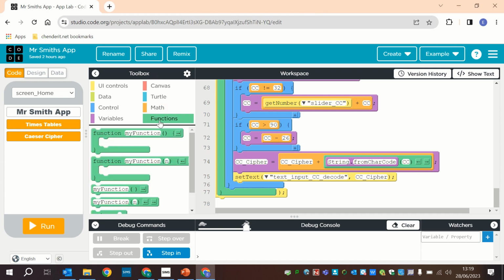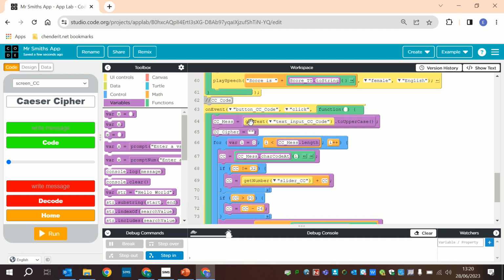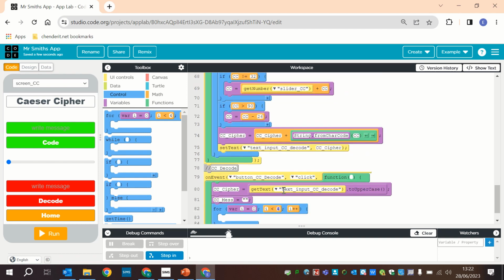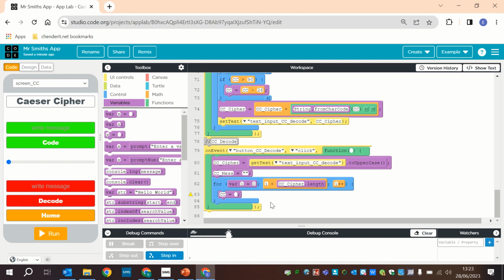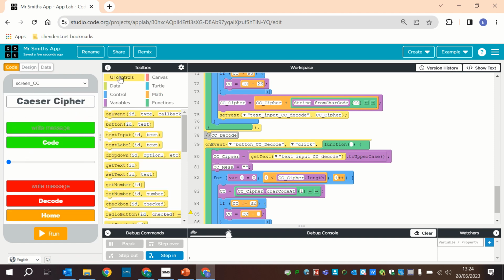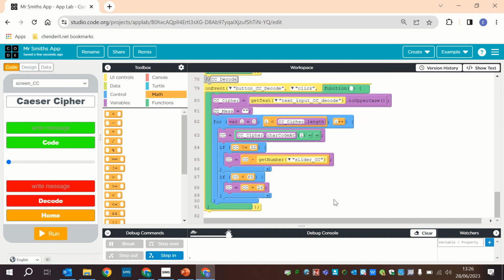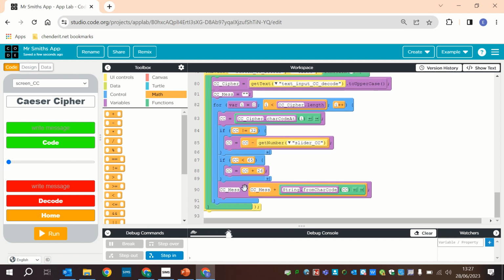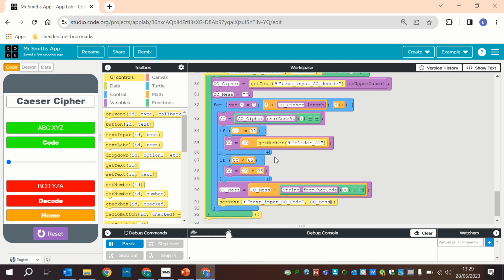Java CC Decode